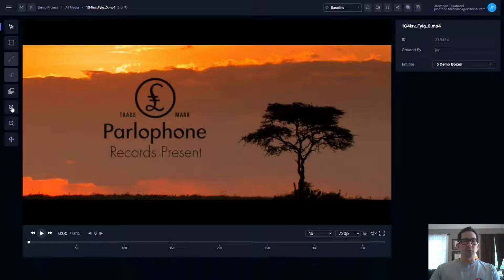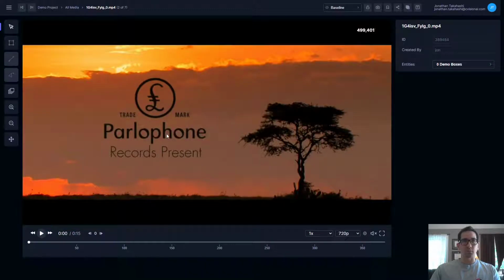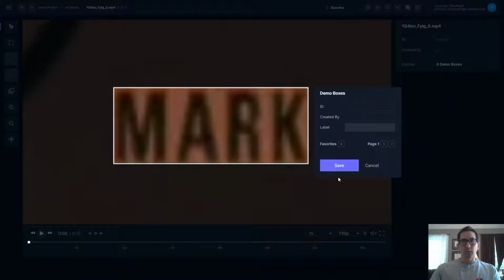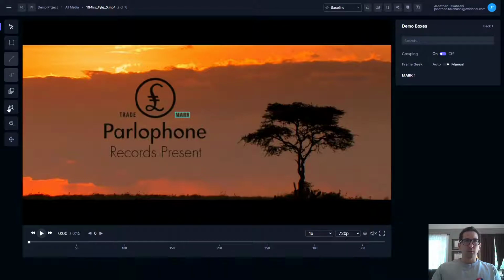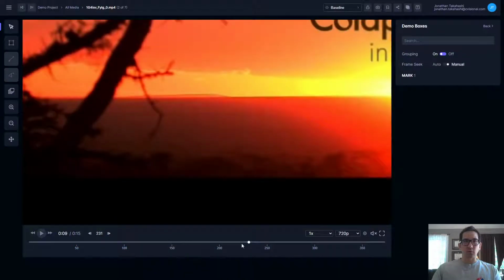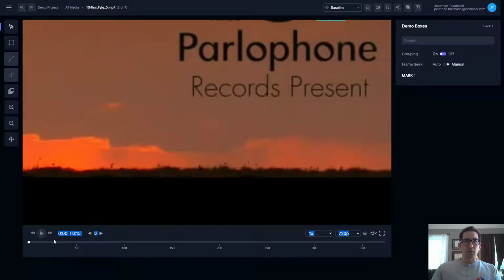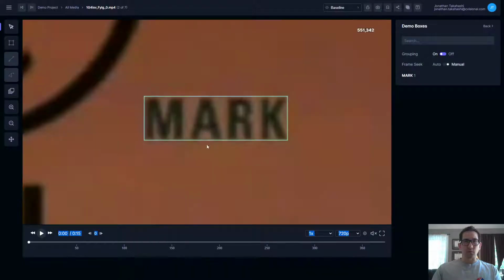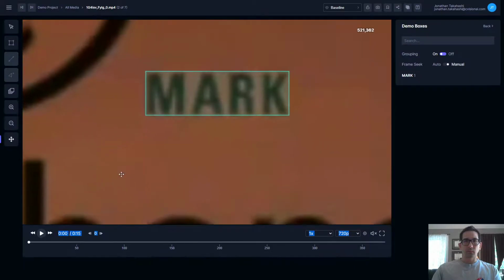Pan and zoom in Tator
Tutorial on how to use the pan and zoom features in Tator, the open source video analytics web platform.